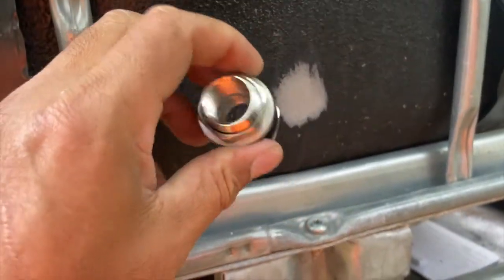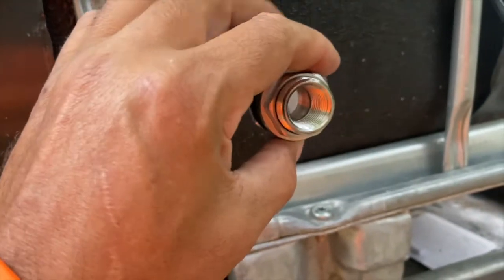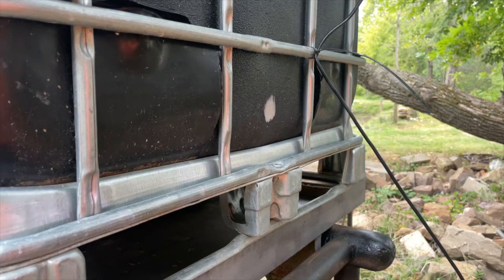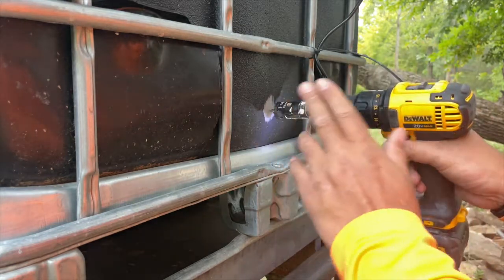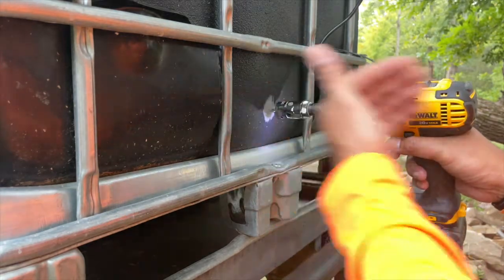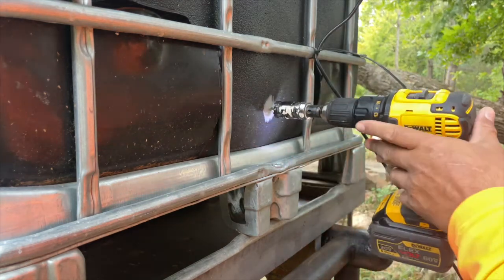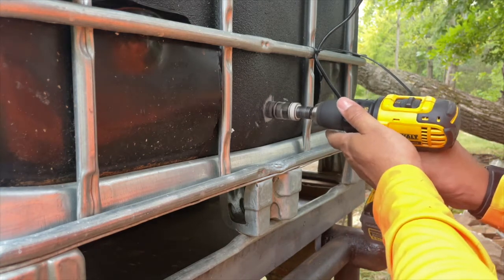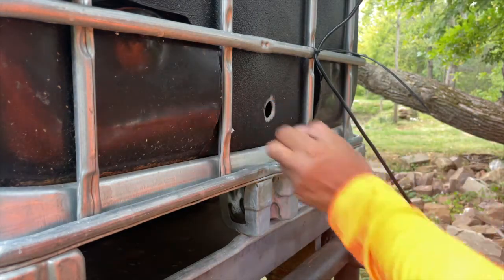The best way to join stacked IBC toes together..vent + water level!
Here is a video showing how I connected my two stacked IBC totes together for rainwater collection and irrigation.

Watertight IBC lid

1/2 Inch Diameter Clear PVC

Bulkhead Tank Fittings